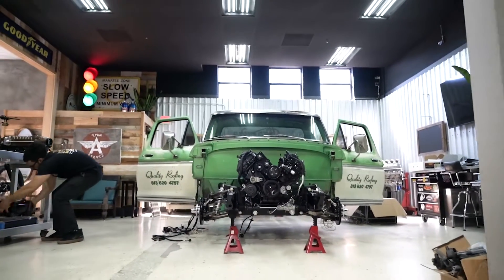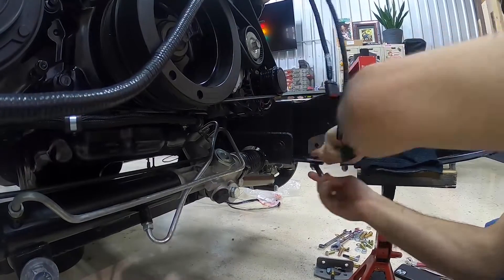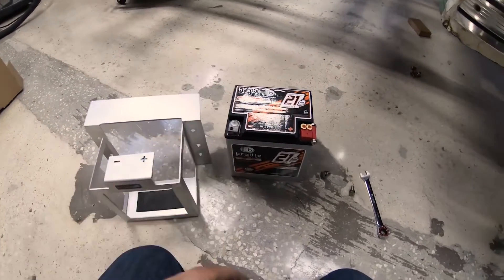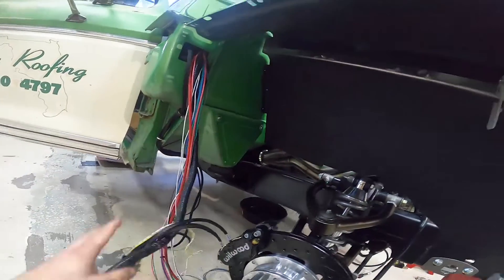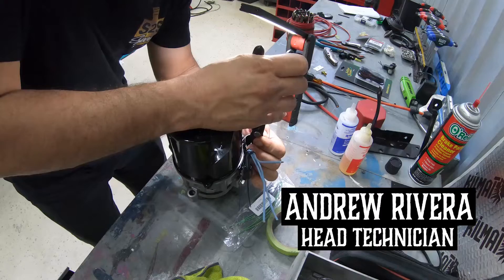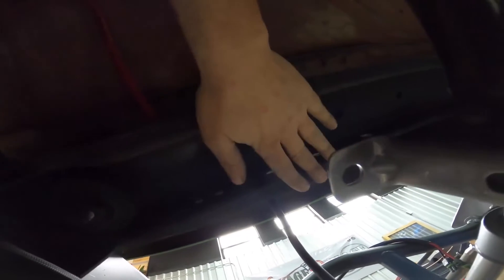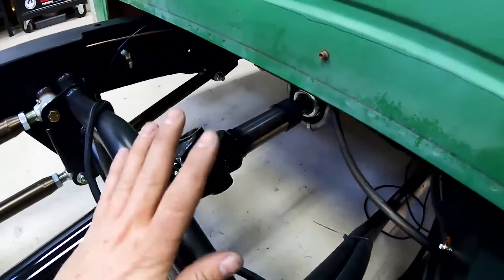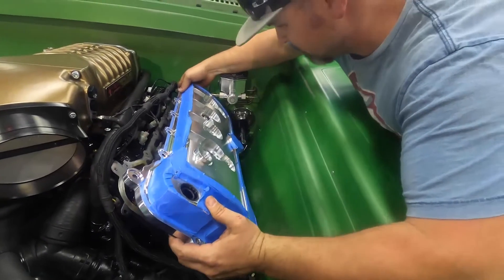Instalacion electricas y frenos Ford F100 1973 Ep 7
video creado por @SalvagetoSavage
En este episodio de la construcción F100 Coyote Swap de 1973, estamos ensamblando el resto del exterior. Estamos modificando una bomba de dirección asistida Mini Cooper para que funcione con nuestro sistema de cremallera de dirección Ididit y atornillando nuestra barra estabilizadora Heidts para asegurarnos de que no tengamos la dirección desgastada al tomar curvas en esta camioneta de calle sobrealimentada. Tim está cortando con plasma un soporte personalizado para sostener el eje de transmisión de dos piezas que va a girar esas ruedas traseras. Sin mencionar que también estamos conectando nuestro arnés de motor a la planta de energía Coyote de 5.0 L y montando nuestra batería Braille en el bastidor para asegurarnos de que esta camioneta arranque sin problemas